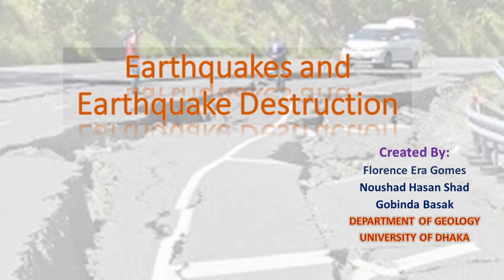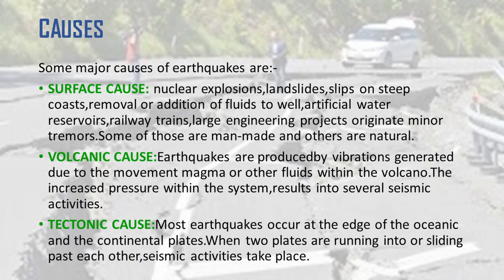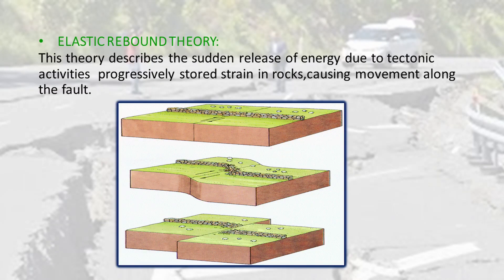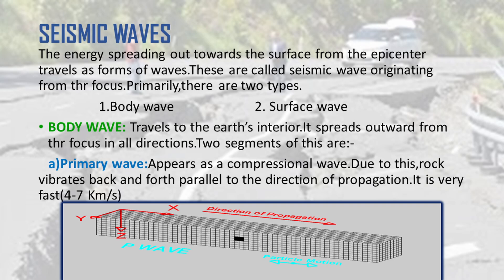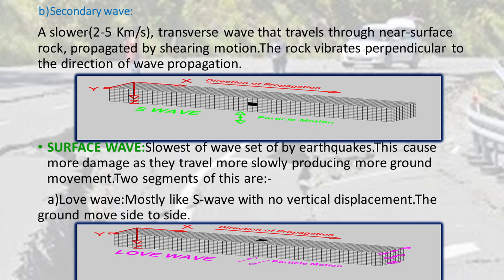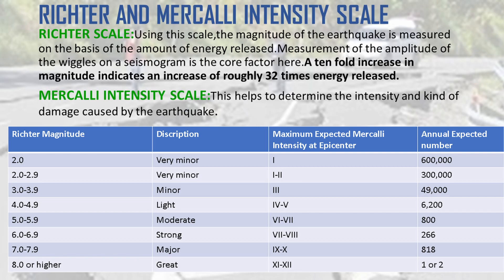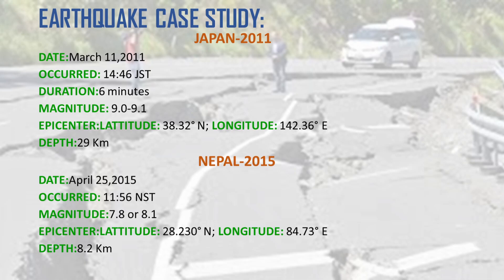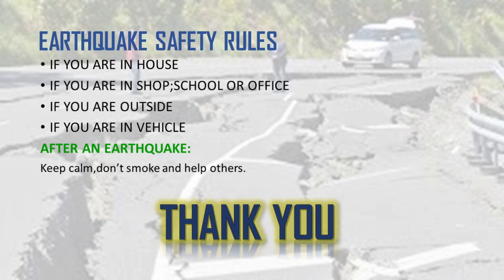Earthquake - Effects, Causes, Elastic Rebound Theory, Types of Seismic wave, Intensity scale Science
In this video, FLORENCE IRA Gomes, NOWSHAD HASAN , GOVINDO BASAK EXPLAIN Earthquake - Effets, destruction, Causes, Elastic Rebound Theory, Types of Seismic wave, Safety Rule.